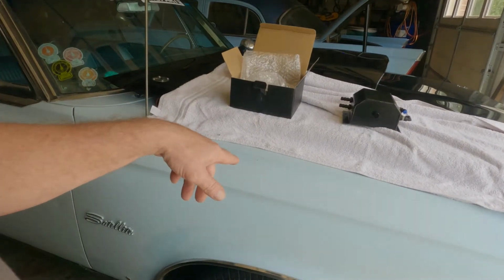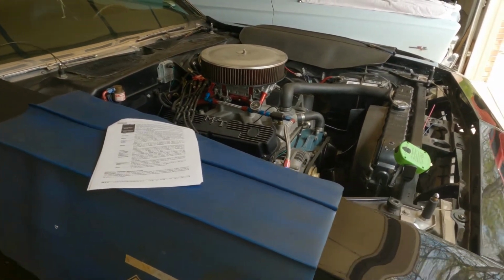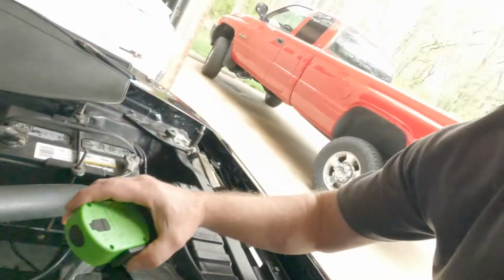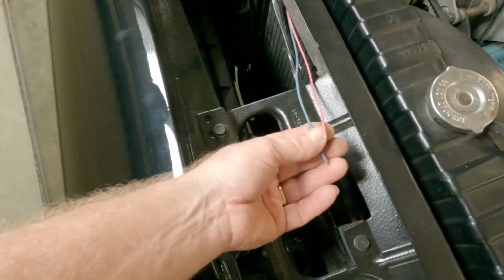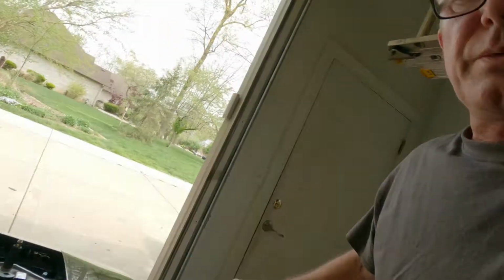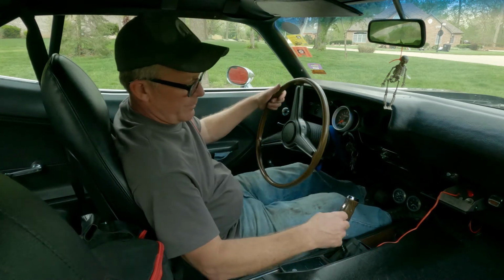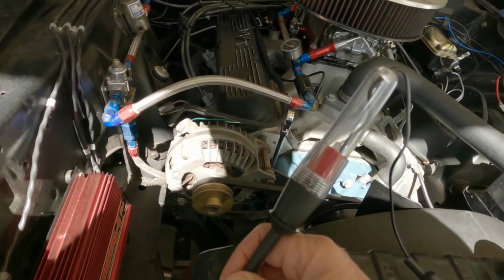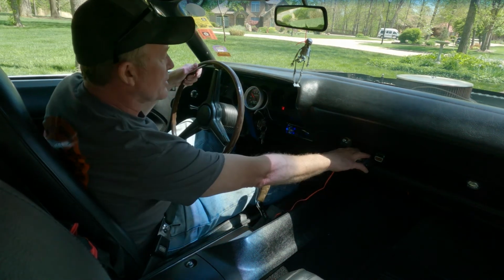Two Step RPM Control | Plymouth Cuda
My MSD Digital 6 Plus ignition box came equipped with a two step function, among other things.  Since I was planning on going to an NMCA Drag Meet soon, I thought what the heck let's see if we can get this thing activated.